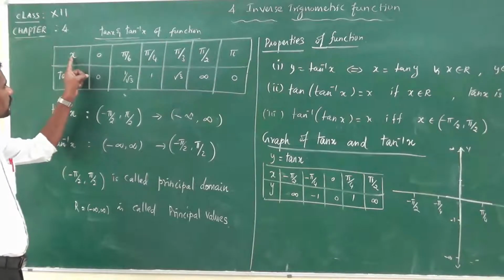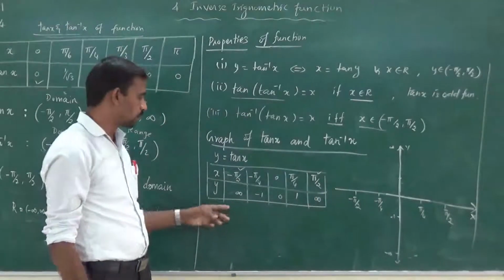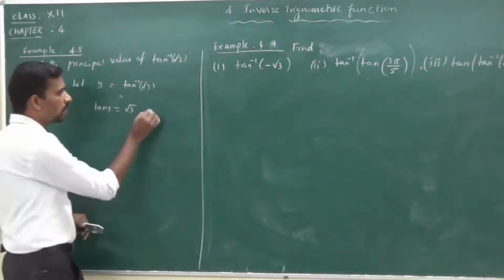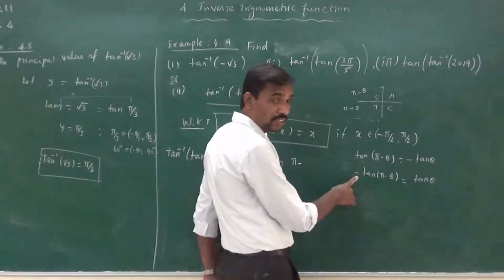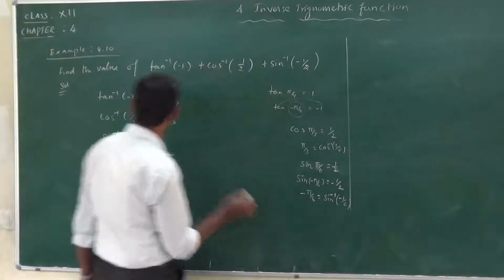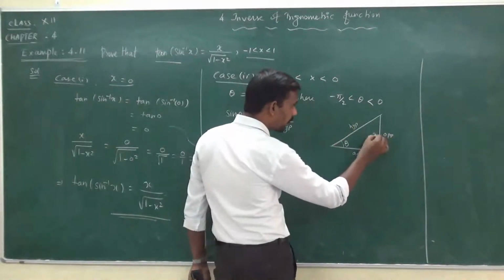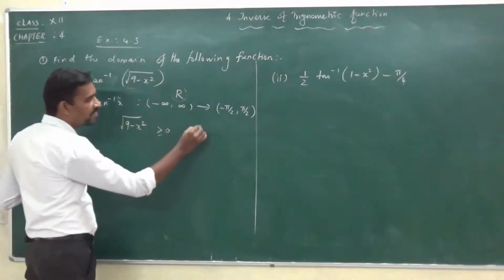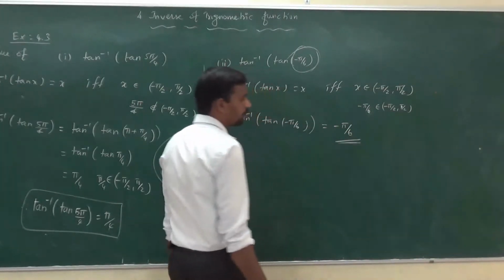12th Maths Chp--4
12th Maths Chp--4